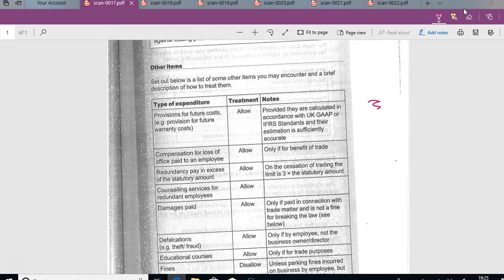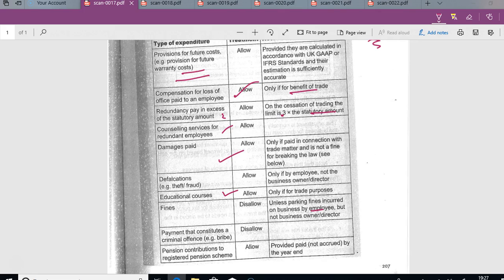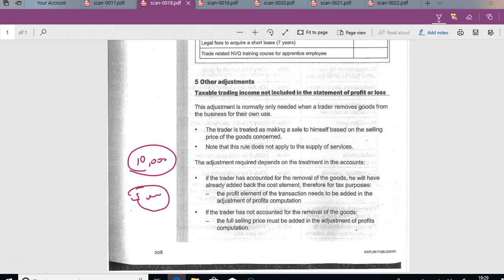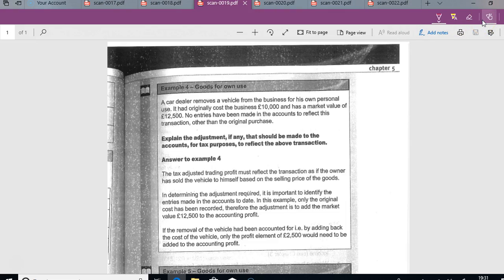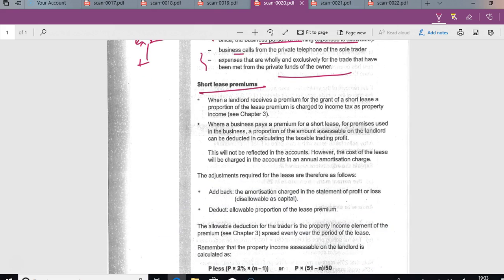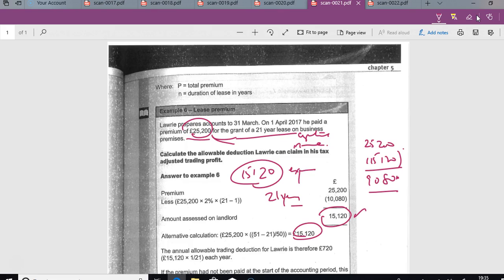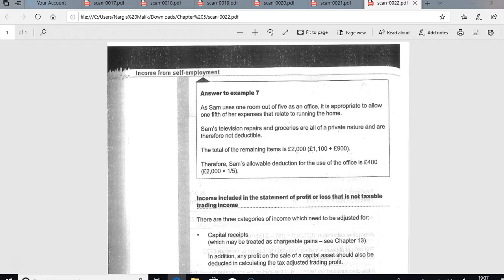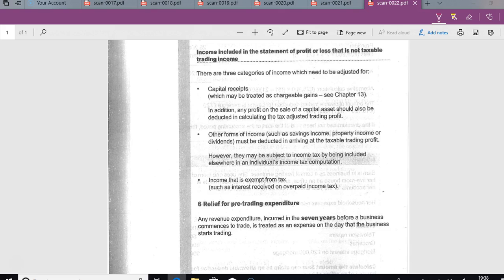Chapter 5 Video 4